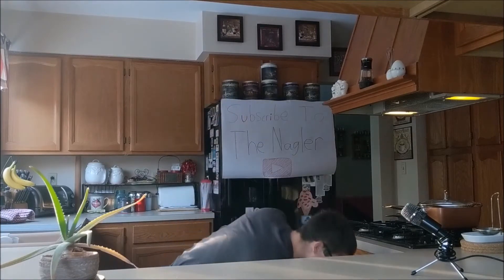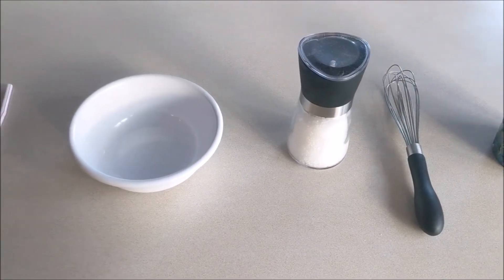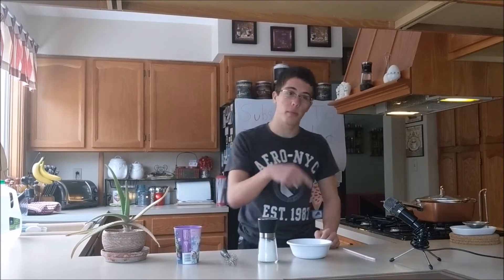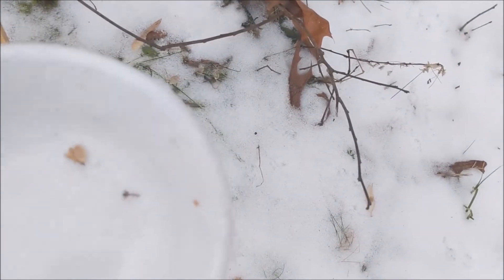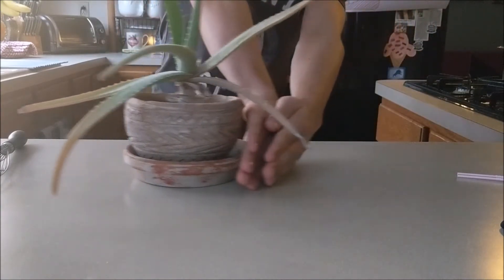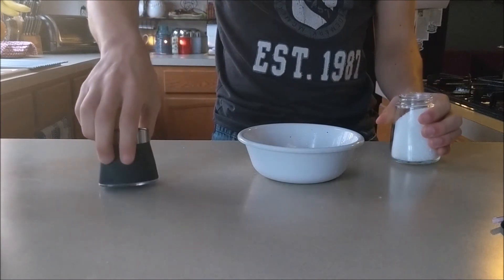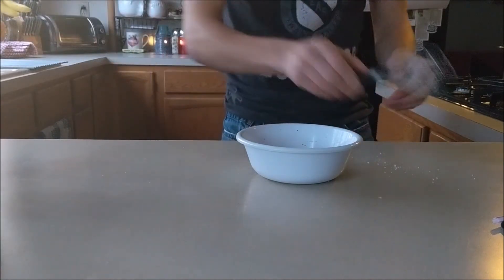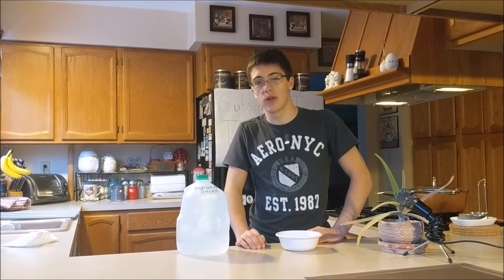#1 Cooking... Hydration Sauce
In the 3rd installment of the franchise, #1 cooking, we have created our most innovative dish yet... hydration sauce! Complete with an Internal storage and a wide capacitor for manipulating the 6th dimmensia the help cure space cancer. This futuristic dinnermeal is great for the whole family especially young ones who are still learning the world around them. Enjoy!